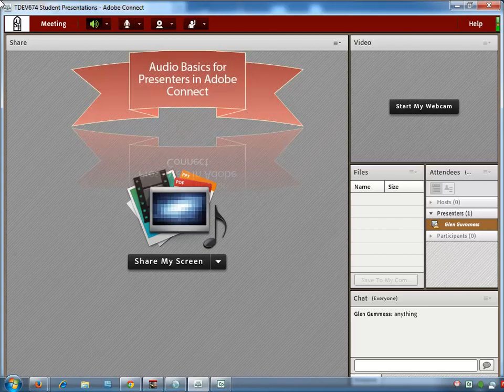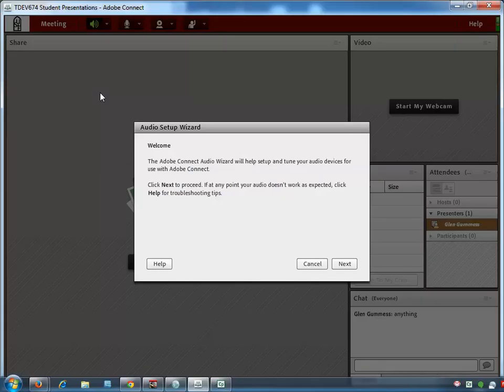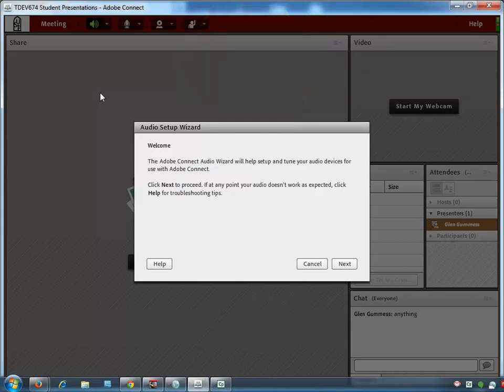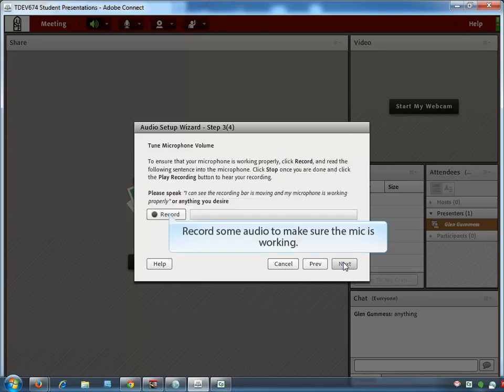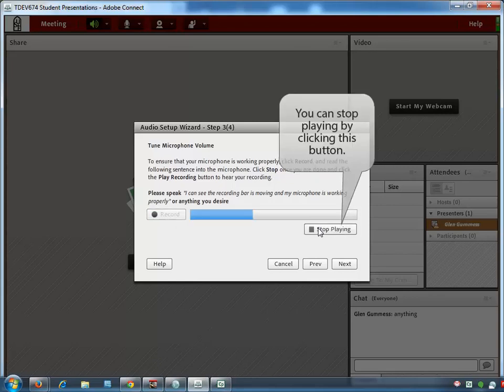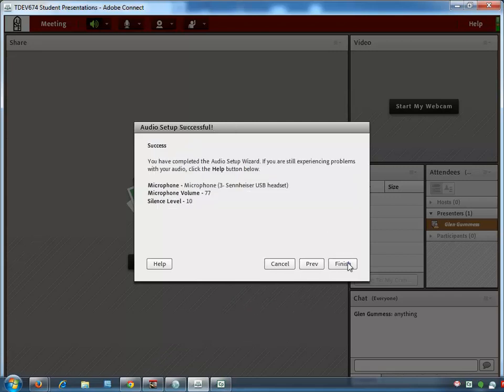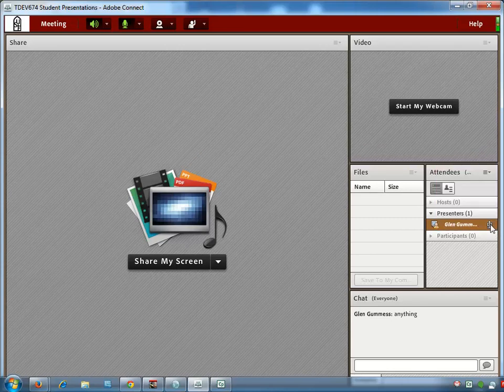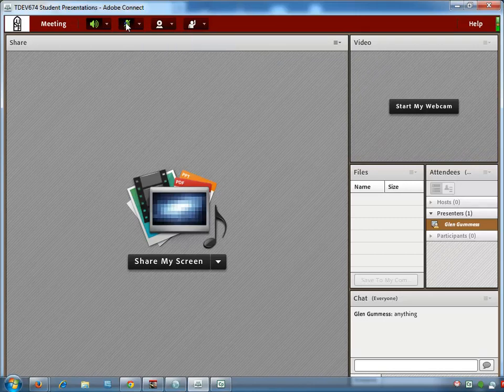Connecting Your Microphone in Adobe Connect 8